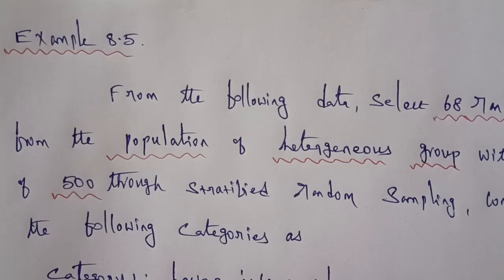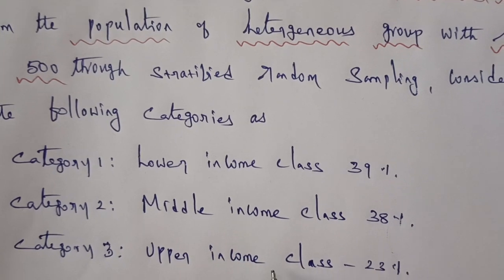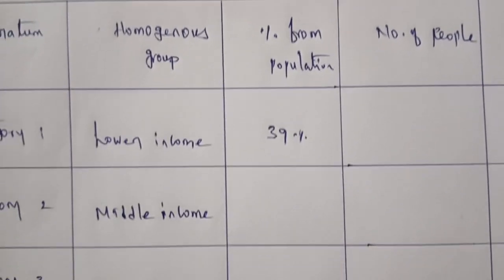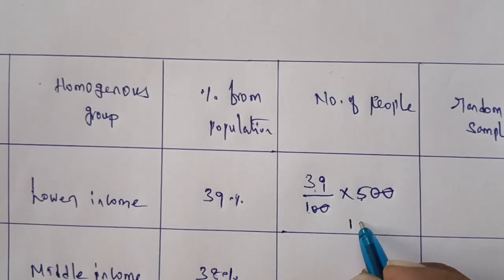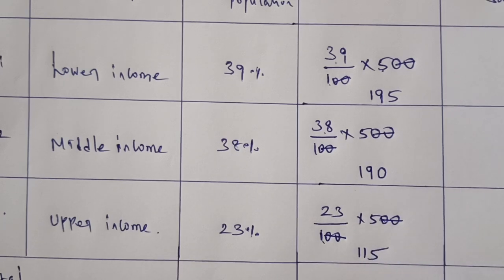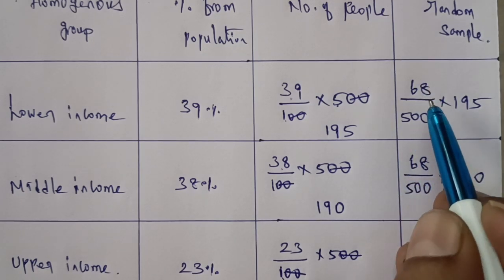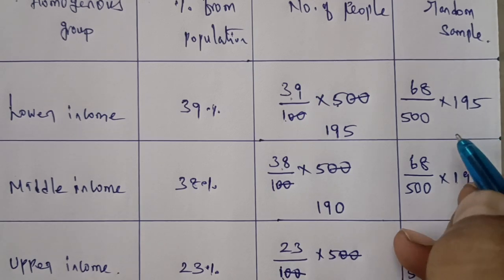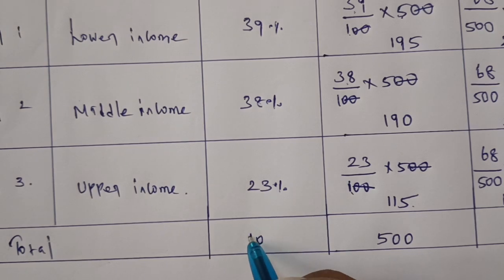Tn 12 business maths | example 8.5 | chapter 8 |gmrrao maths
Chapter 8 sampling techniques and statistical inference

Example 8.5